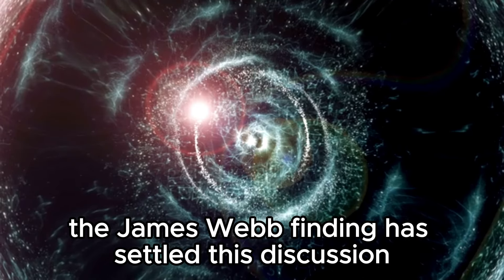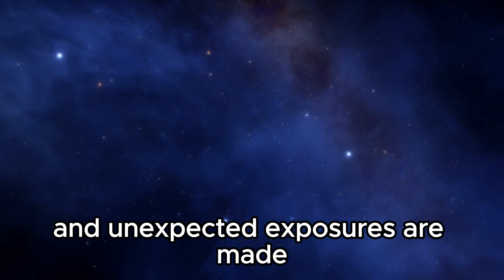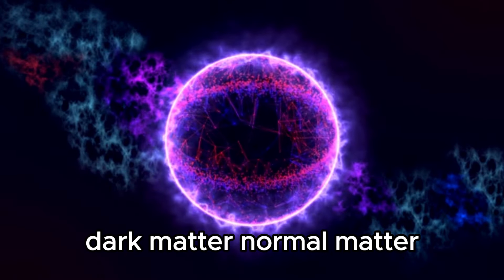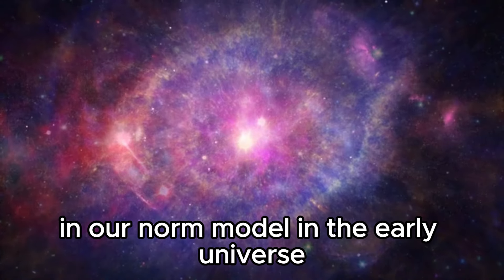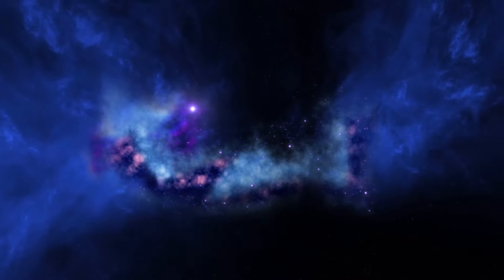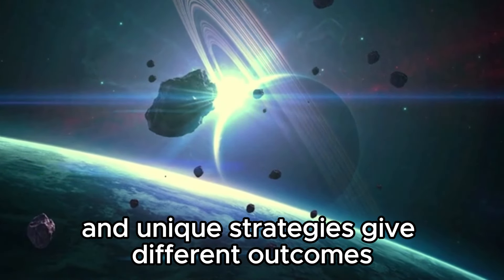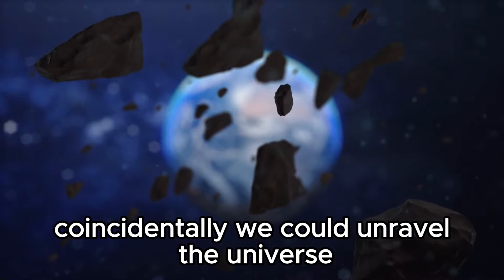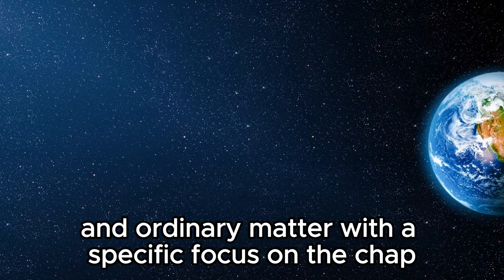James Webb Telescope Detects Something AMAZING That Happened Before the Big Bang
🔭 Dive into the depths of cosmic exploration with the James Webb Telescope's groundbreaking discovery! Join us on a journey beyond time itself as we explore an astonishing phenomenon that occurred before the Big Bang. In this video, we uncover the implications of this revelation and how it reshapes our understanding of the universe's origins. From unraveling the fabric of space-time to peering into the dawn of creation, witness the incredible insights provided by humanity's most advanced telescope. Don't miss out on this cosmic revelation!